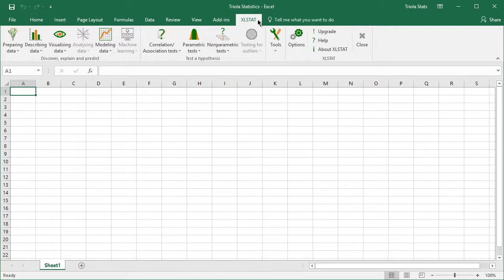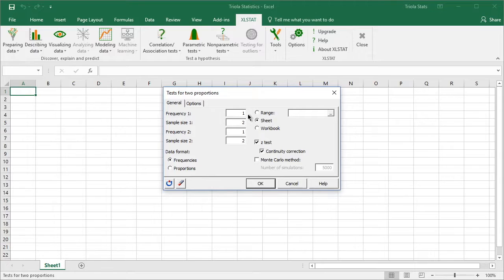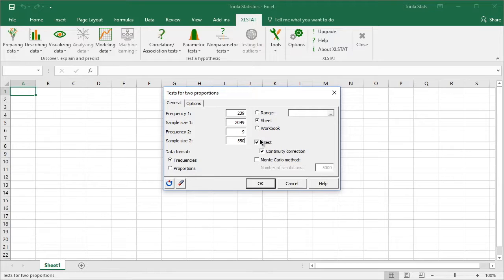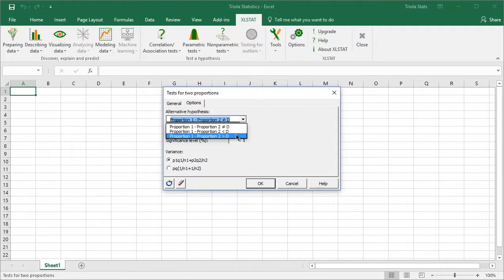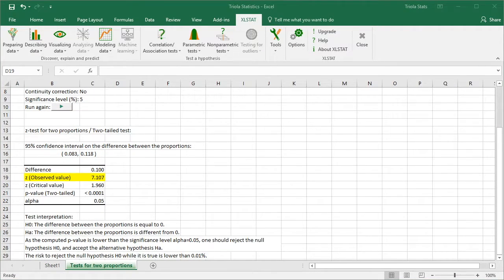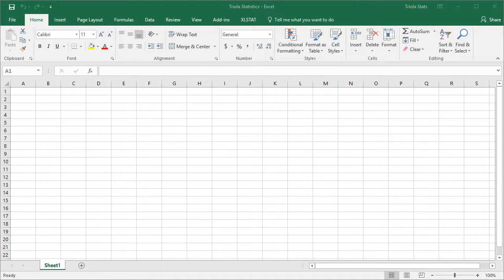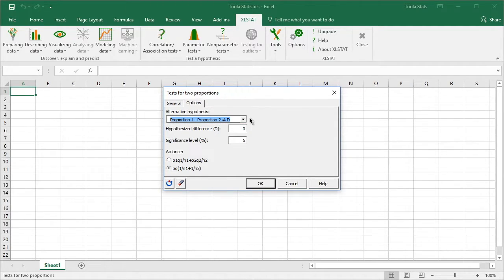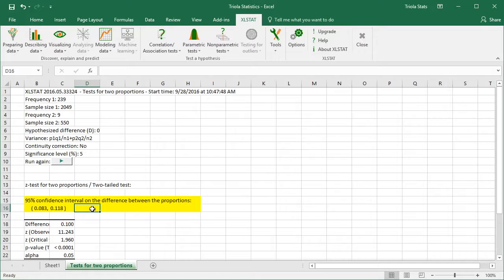Excel Section 9-1: Using Excel for Inferences About Two Proportions